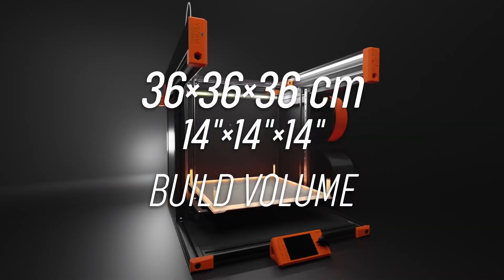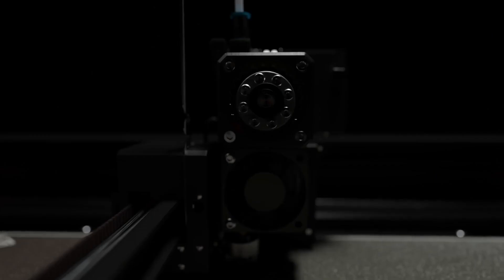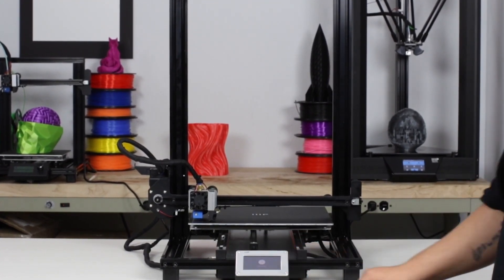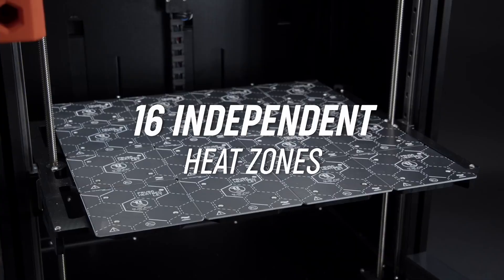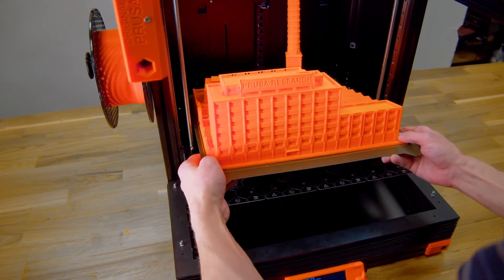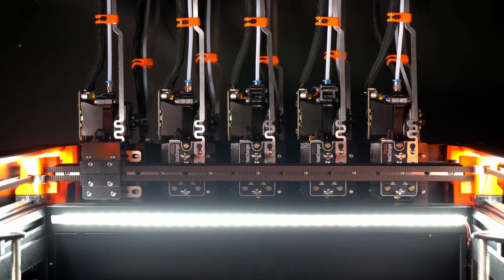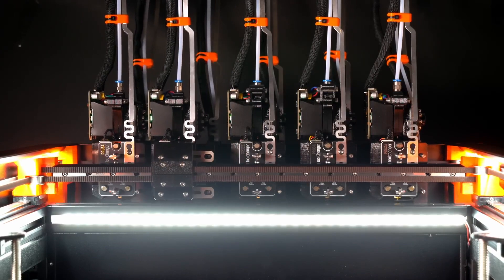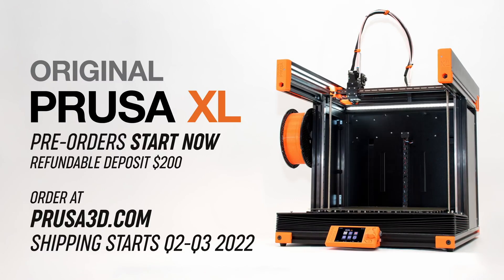Did Prusa Just Disrupt the 3D Printing Industry?